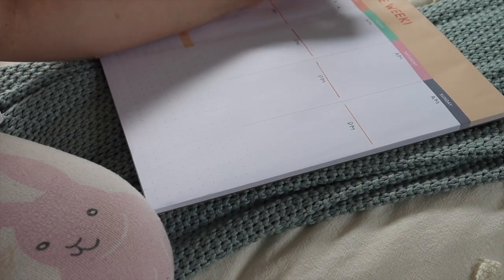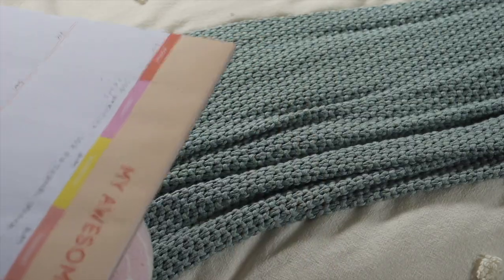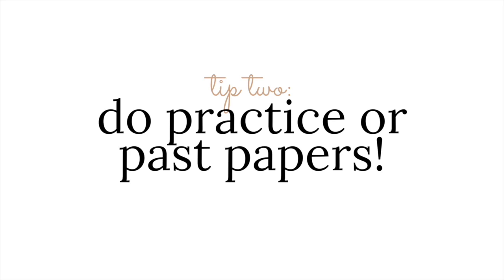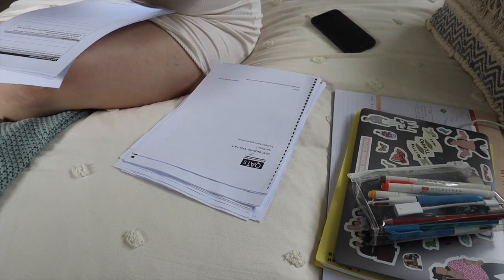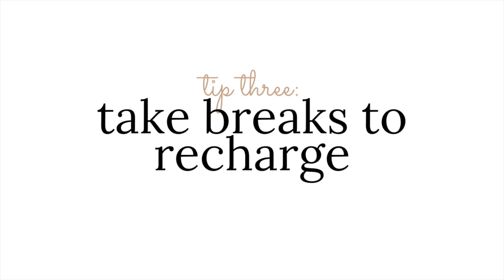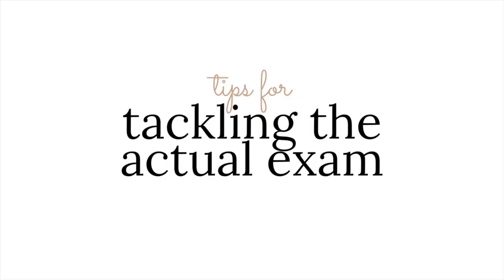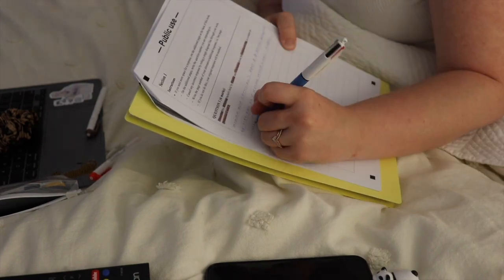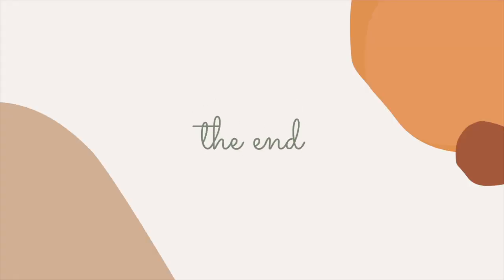Study with Me + Study Tips from a A-Grade Student | Lucy Phillpott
Hello lovelies! How are we feeling this week? Sorry the video is late, I've been totally stressed out these last couple weeks... senior year things ig. But I thought I'd share a day of studying with me, it's only a few little snippets but I promise I worked hard! I also included a few tips, and you can trust me because they work! Good luck to anyone who has exams in the coming weeks, I know you'll smash it! Hope you enjoy the video, see you soon!